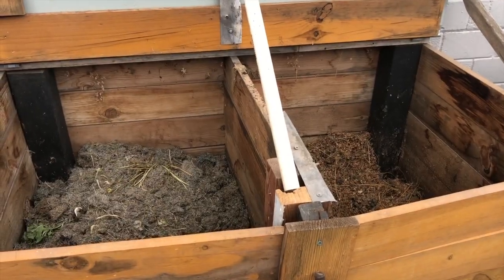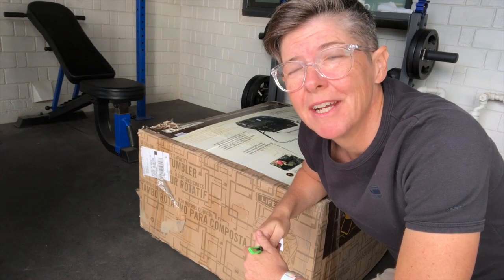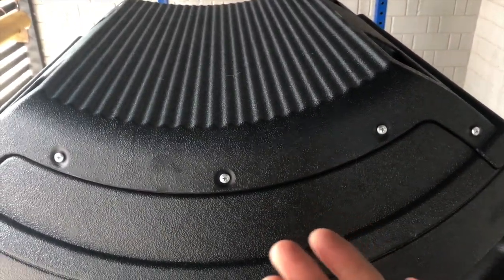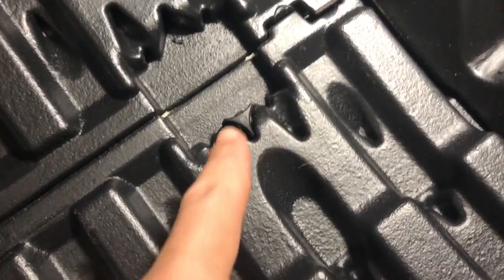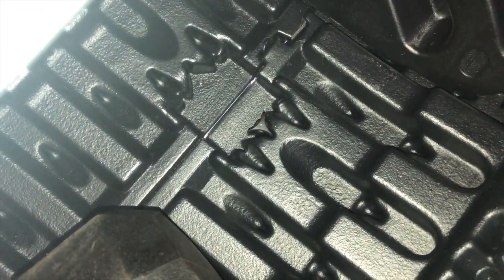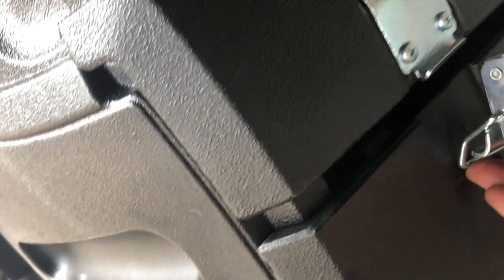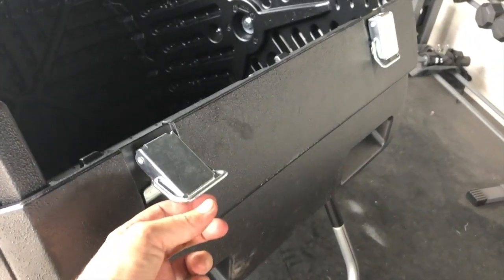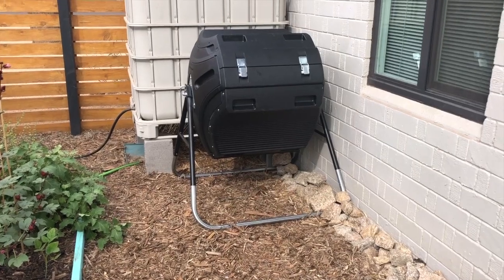Lifetime Composter Assembly - join me as I attempt to build our new tumbling compost bin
NOTE: This video is just to highlight some roadblocks I ran into during solo assembly, and how I overcame them. If you are looking for actual step-by-step instructions, I recommend watching the tutorial produced by the manufacturer

Circumstances dictate (you will understand why) that we need to get rid of our homebuilt wooden two bin compost system, and replace it with a plastic, commercial one. After loads of research, I settled on the Lifetime rotating composter.

I chose it for the big huge door for loading and unloading, the fact that the barrel locks in place, and the sturdy hardware. I was also aware that the assembly could be a little challenging, but I'm pretty handy and have plenty tools, so I was undaunted.